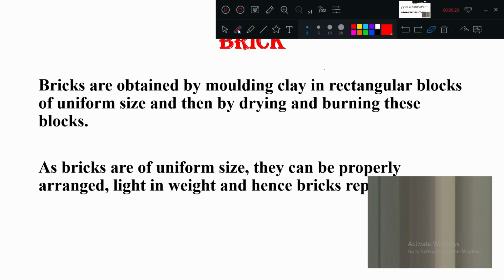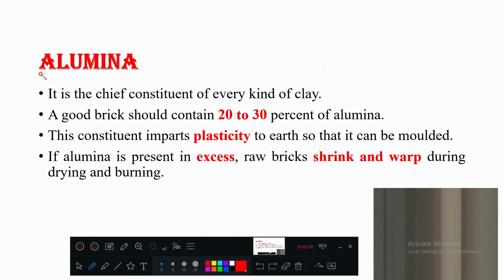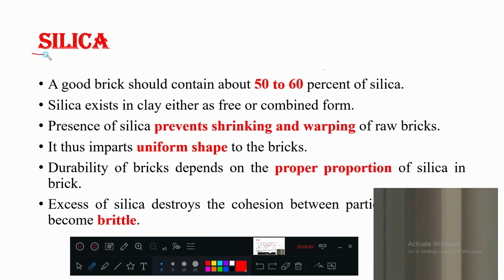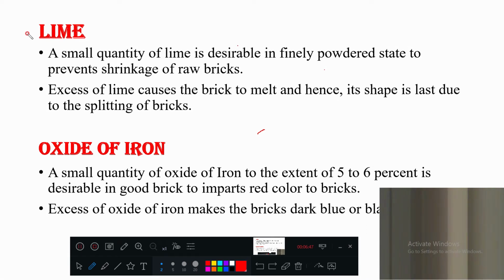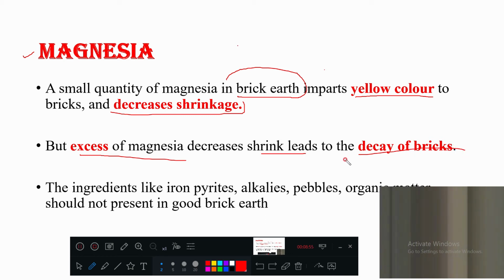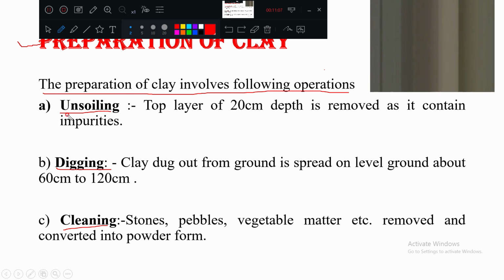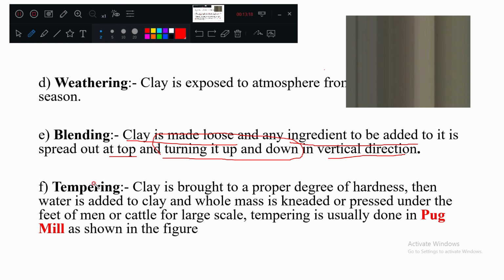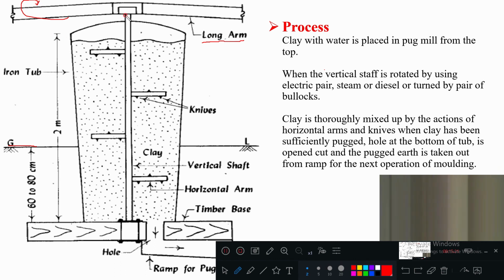JCE CV BUILDING MATERIALS 18CV34 MODULE 1.6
Bricks - Part 1